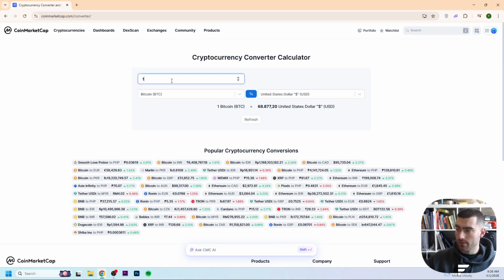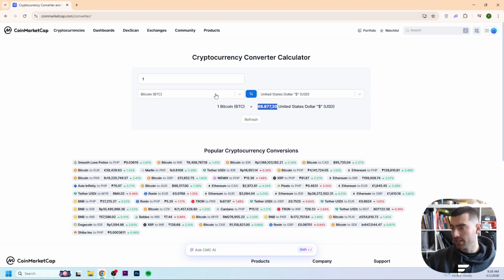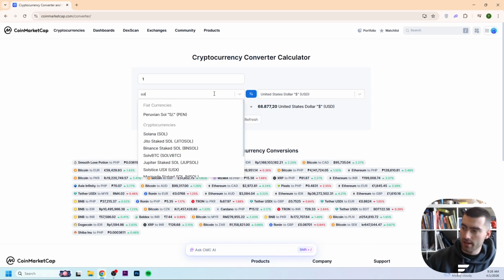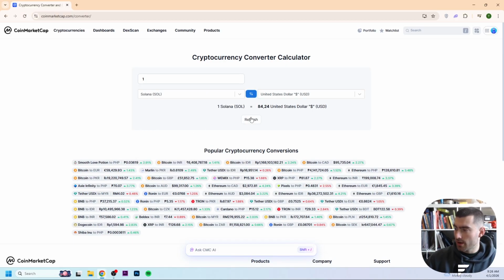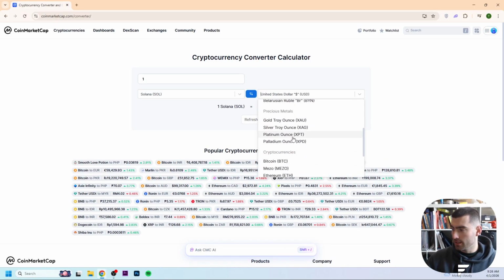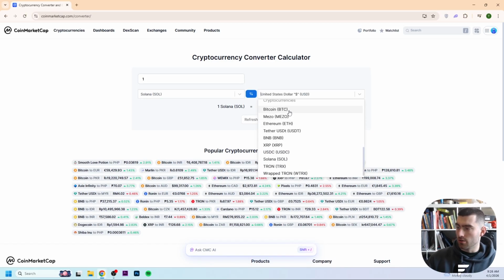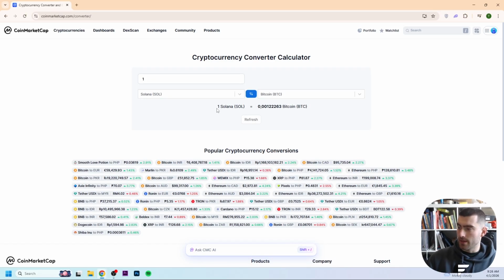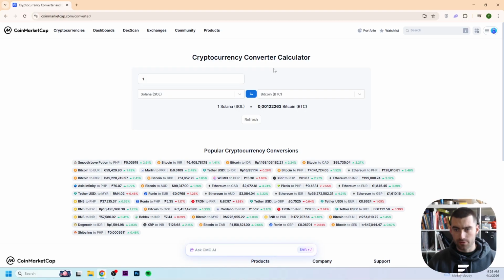How to Use Cryptocurrency CONVERTER on CoinMarketCap (Easy Guide 2026)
How to Use Cryptocurrency Converter on CoinMarketCap (Easy Guide 2026) – in this beginner-friendly guide, you’ll learn exactly how to convert one cryptocurrency to another using CoinMarketCap. This tutorial explains how to enter the amount, select the coins, and get real-time conversion rates to track the value of your holdings or plan trades. Perfect for beginners who want a clear, step-by-step method to use the cryptocurrency converter on CoinMarketCap in 2026.